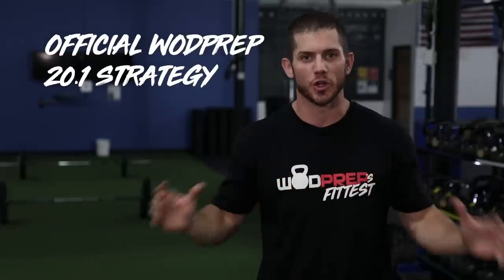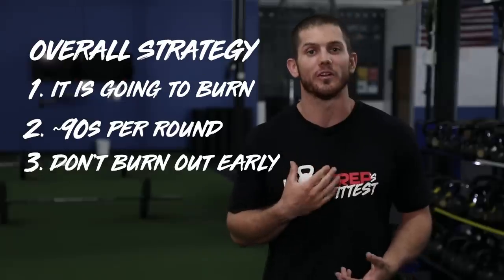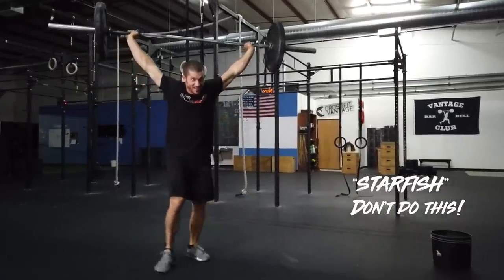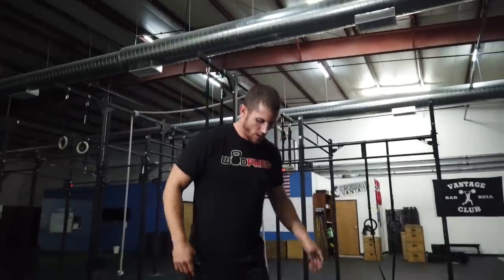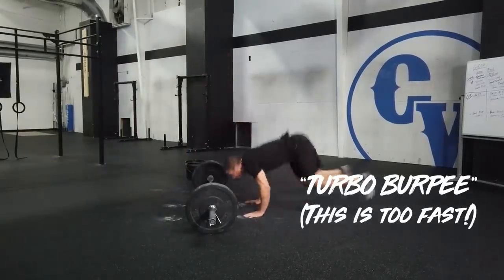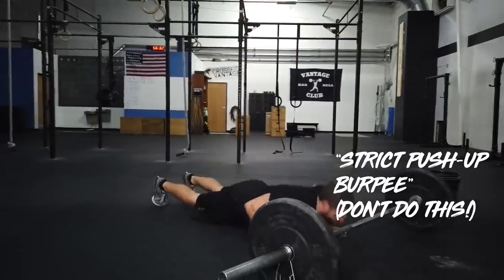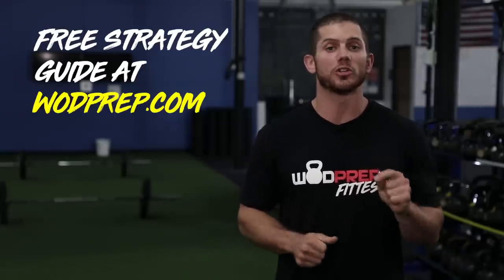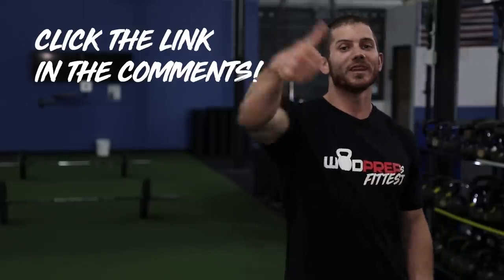CrossFit® Open 20.1: ULTIMATE Strategy & Tips 💪🏽 (WODprep OFFICIAL)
This is the complete CrossFit Open 20.1 workout strategy & tips to help you get your best score possible in the 2020 CrossFit Open - for Scaled, Masters, or RX. 🔥 To get the full written strategy, plus mobility, and recovery videos, go